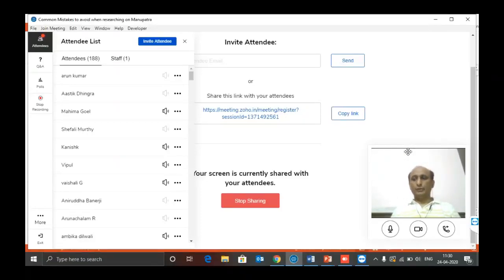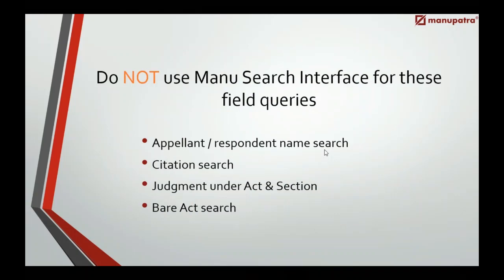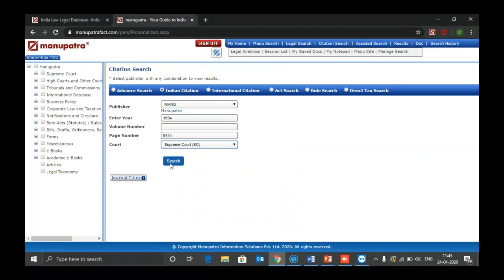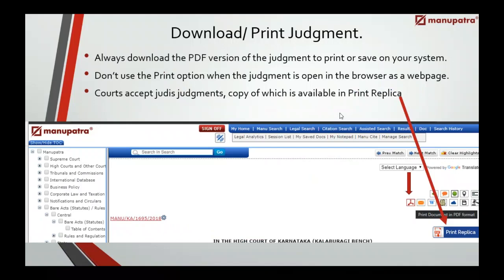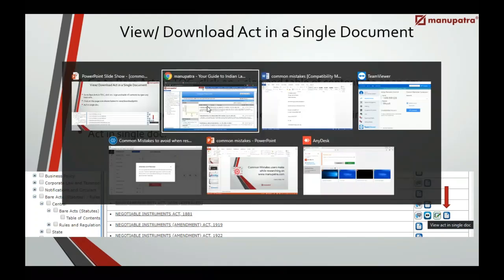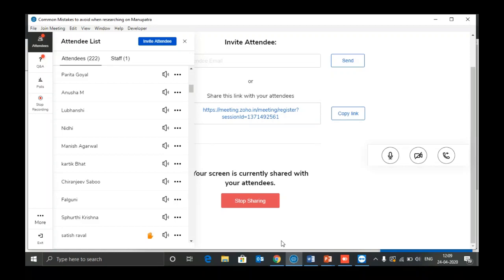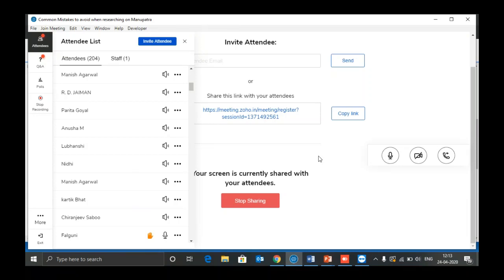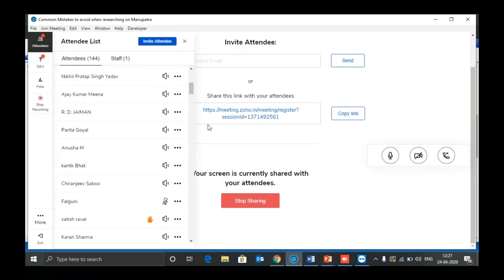Common Mistakes to avoid when researching on Manupatra